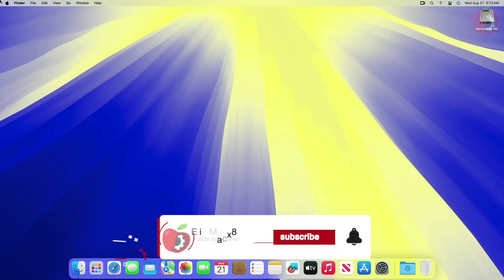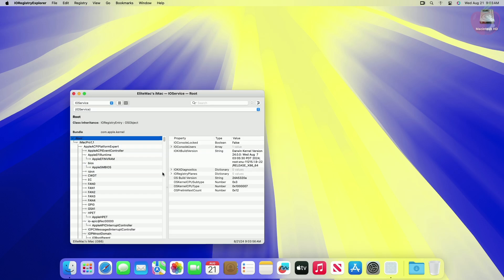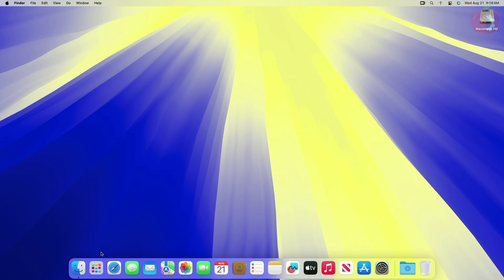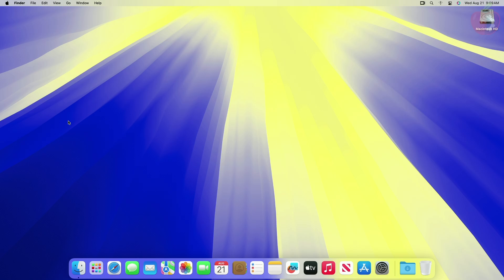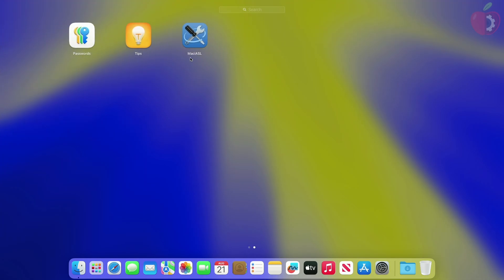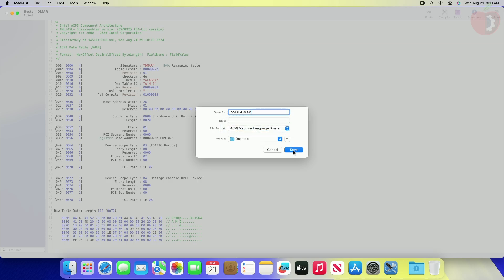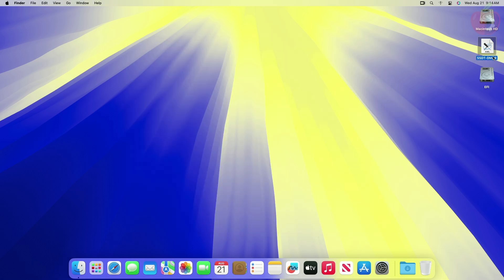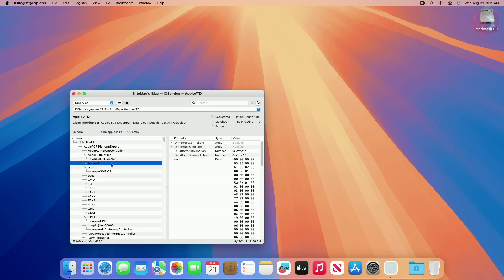How to Enable VT-d on macOS | Hackintosh